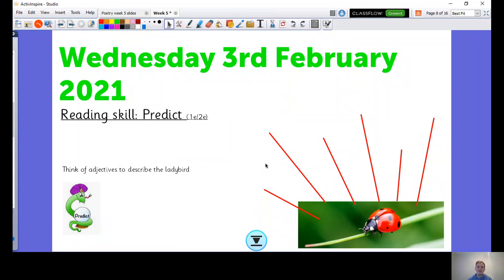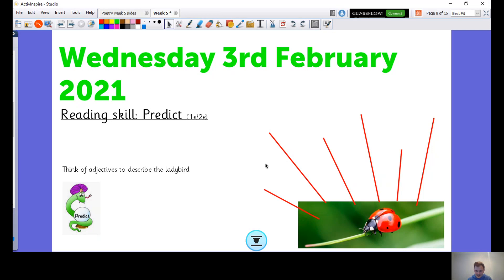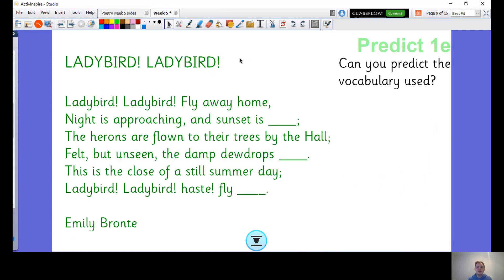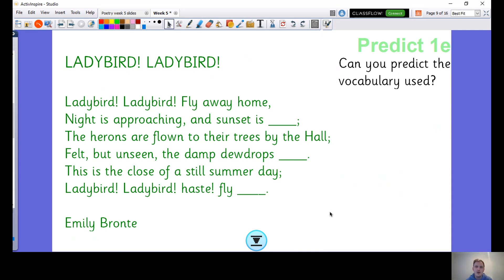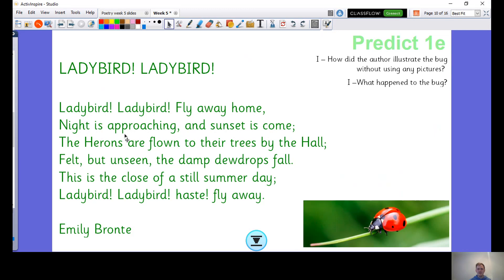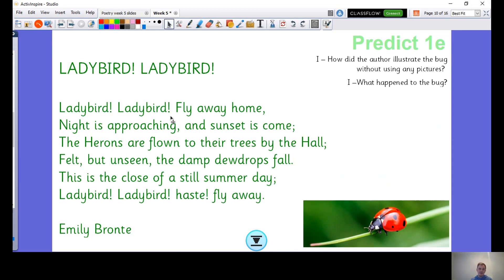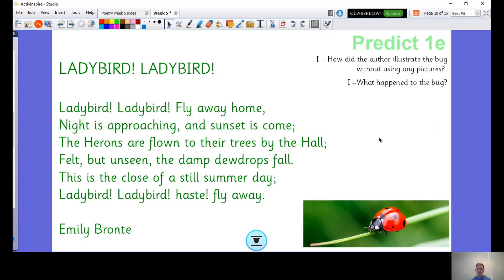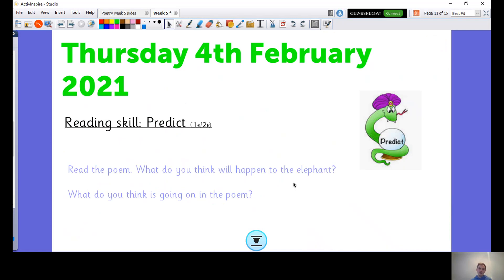Wednesday 3rd February 2021 - Year 1 - Reading Skills